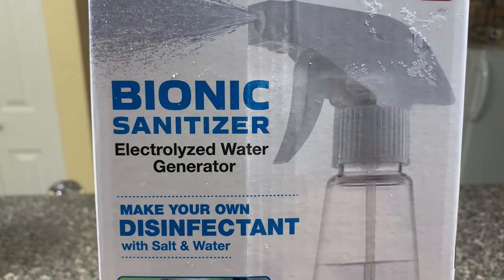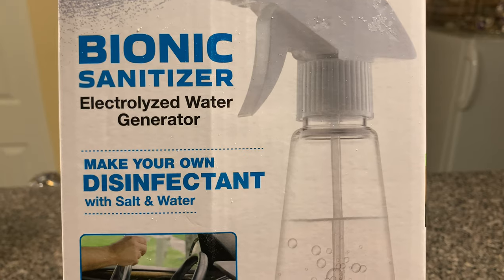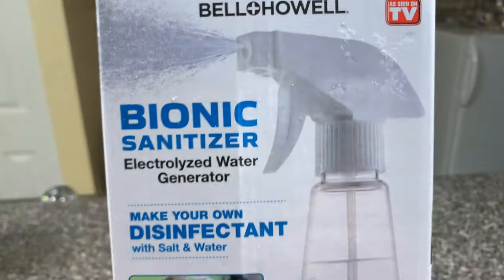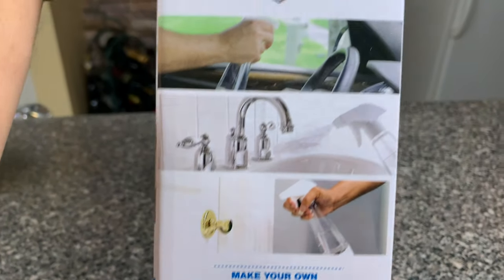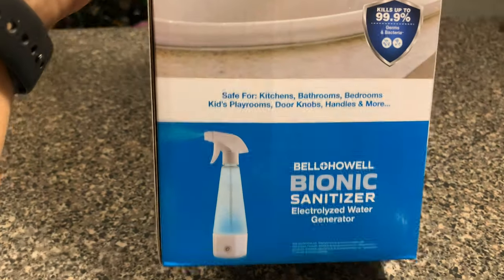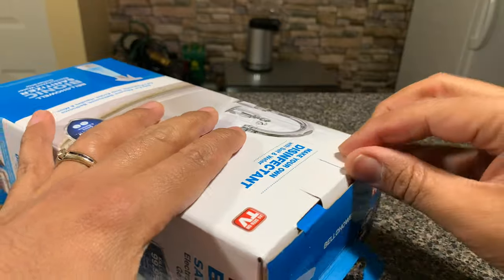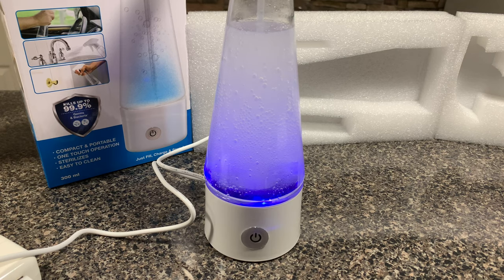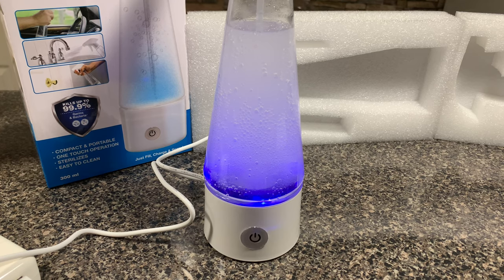How to make disinfectant using just Salt & Water. Unboxing, Review & Demo of Bell & Howell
Make your own electrolyzed water (tap water + ordinary salt at the comfort at your home in only a few minutes: Sanitize, clean and deodorize your entire home.

When compared with commercial disinfectants, electrolysed water is not only more effective it is also much safer for human use. Electrolyzed water is non-toxic and non-flammable.

No allergens as there is no fragrance, preservatives or harmful chemicals used.

Requires no gloves or goggles when being used.

Can be used to clean and remove mold, mildew and fungus.

No worries about pet licking after and area has been disinfected.

Unlike bleach or ammonia there is no strong odor that needs to be tolerated.

Easy on the environment.

Ideally for application: disinfecting fruit & veggie, cloth, kids area, kitchen, bathroom, laundry, general disinfecting and as hand sanitizer.